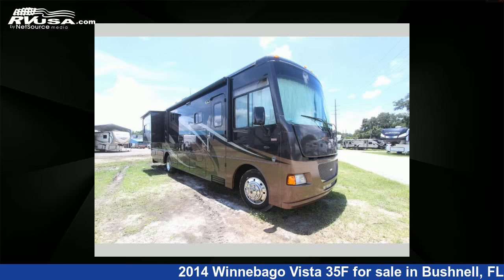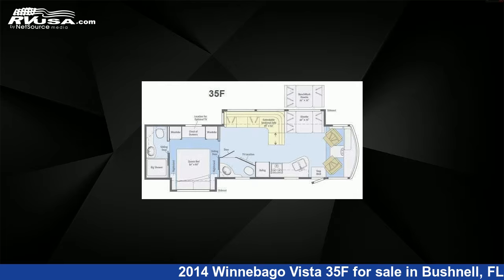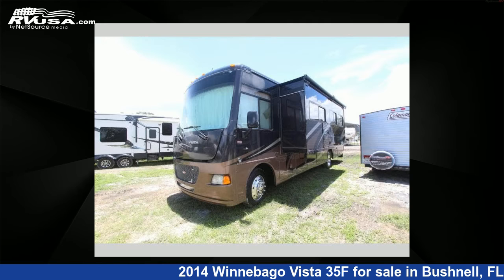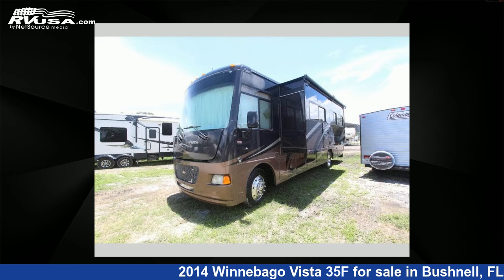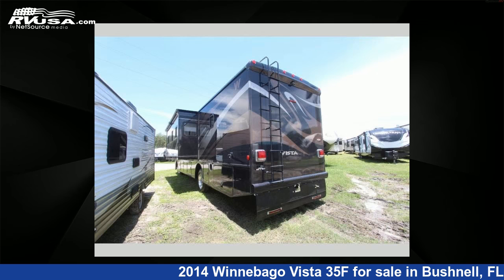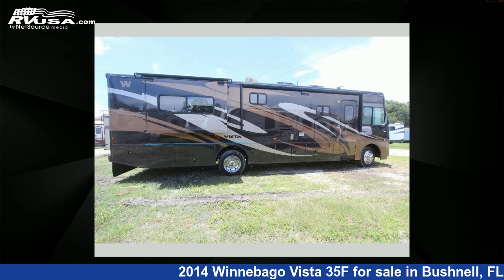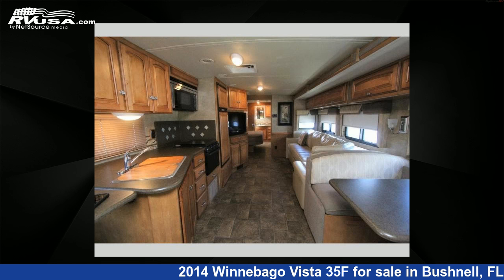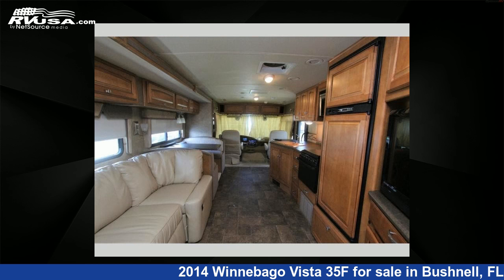Spectacular 2014 Winnebago Vista 35F Class A RV For Sale in Bushnell, FL | RVUSA.com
This 2014 Winnebago Vista 35F is a Class A RV. It is located in Bushnell, FL 33513 and is offered for sale by Optimum RV. This Used Winnebago and features 2 slideouts, sleeps 6, Slideout, and 74 gal fresh water capacity. This 2014 Winnebago Vista 35F is built on a Ford F53 chassis.

Optimum RV is a dealer for brands like: and offers the following rv services: Parts/Accessories, Service. For more information and pricing on this unit, To see all units available for sale by Optimum RV,